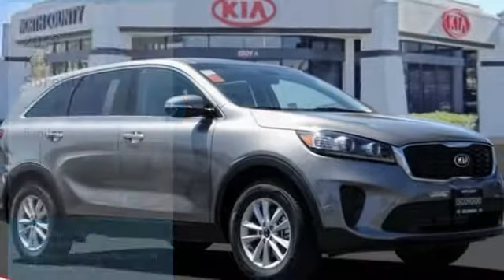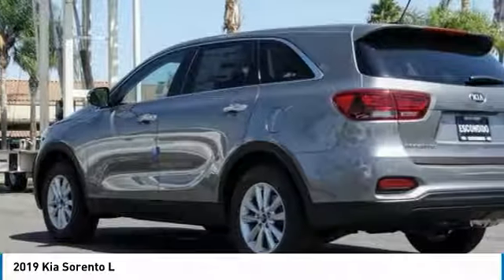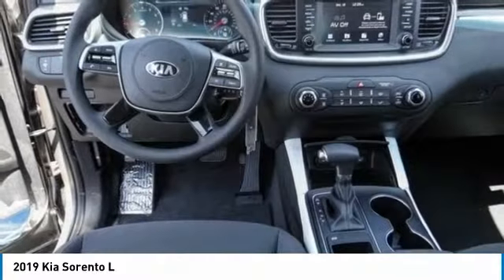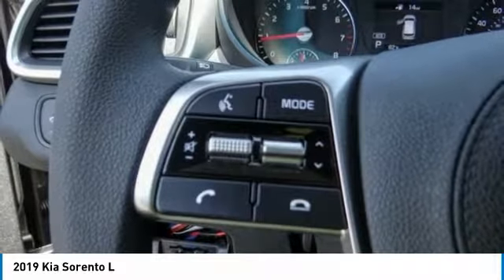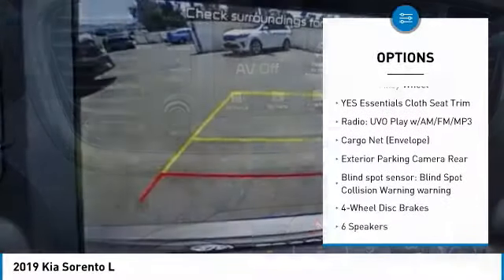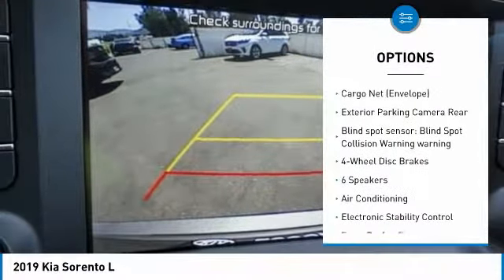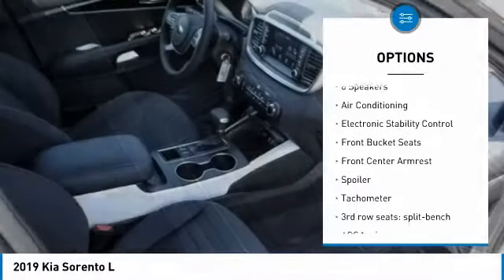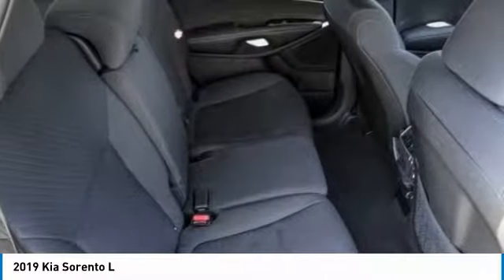2019 Kia Sorento Escondido Ca 2190173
2019 Kia Sorento L

1501 S Auto Park Way

Don't miss this 2019 Kia. Make a great choice today with this must-have 4d sport utility. Learn more about this 4d sport utility by contacting the dealership today and own it today.